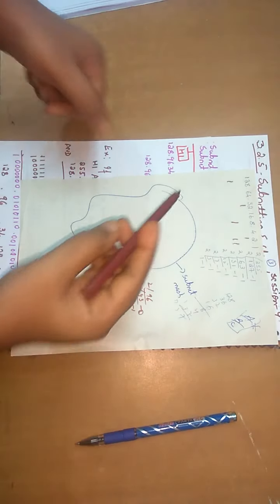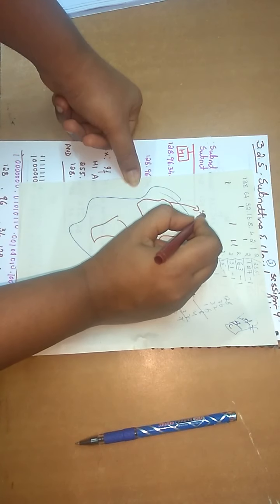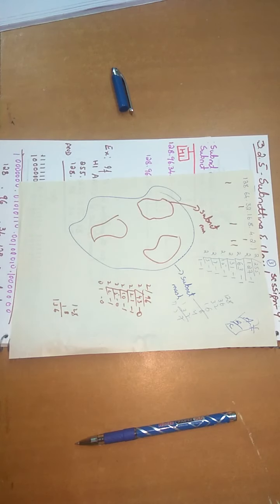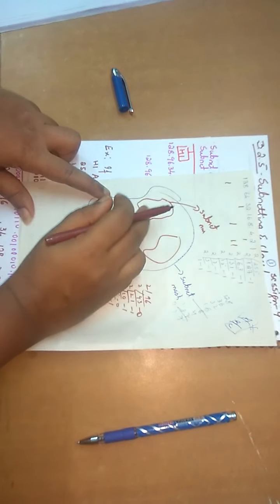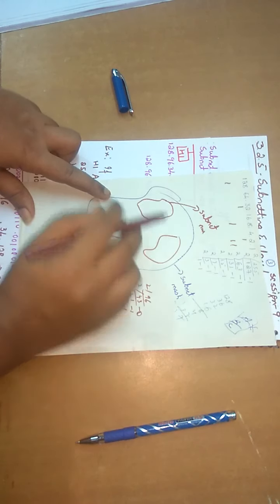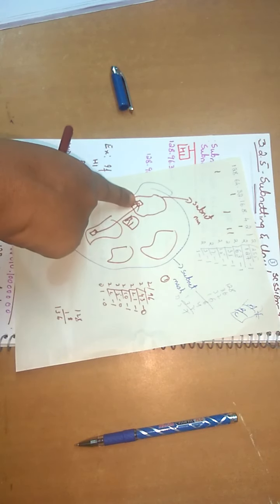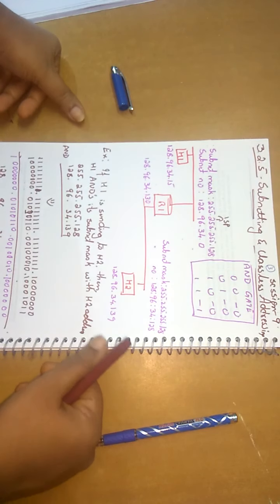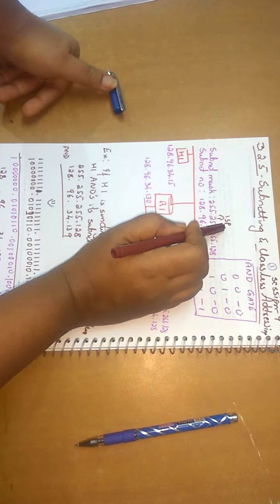Computer networks chapter3_session9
Submitting& classless addressing